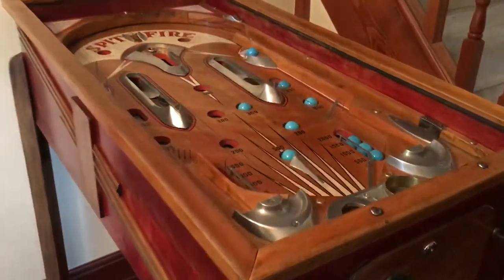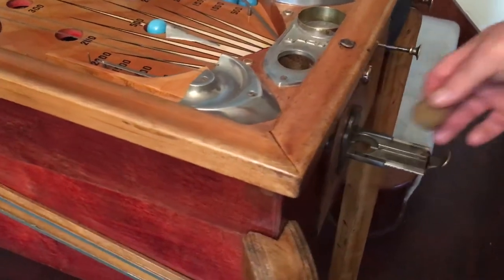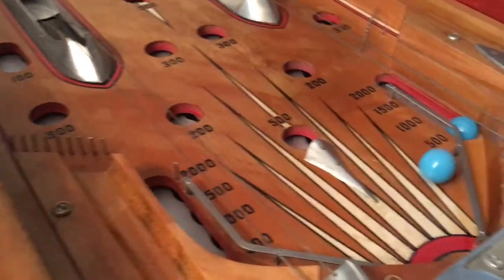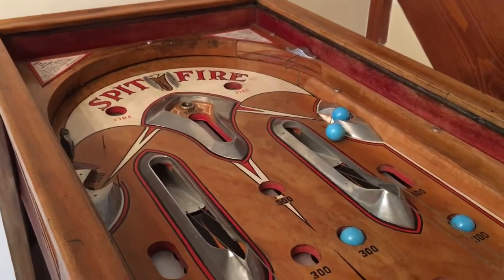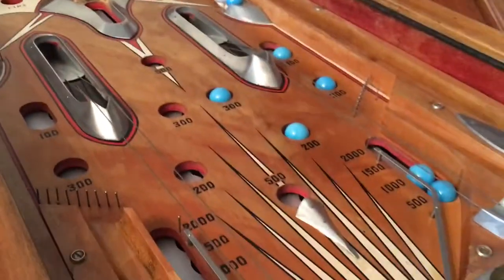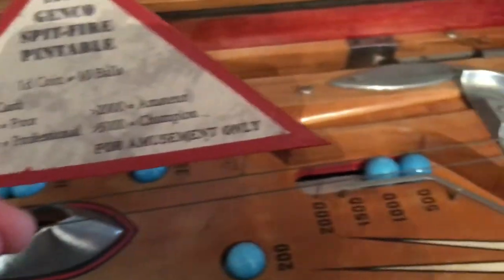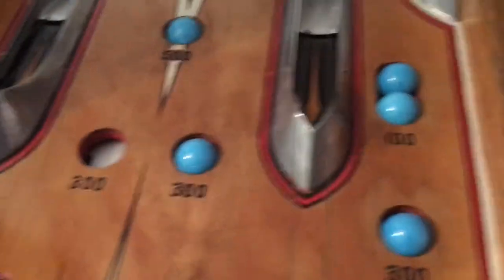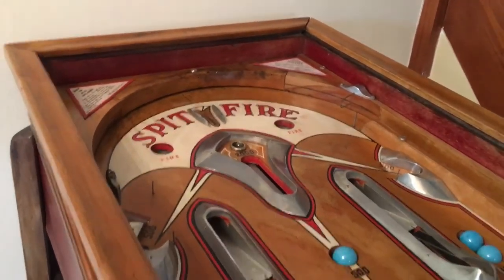1930’s Genco Spitfire Pin Table Pinball Slot Machine Old Penny Arcade Game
Beautiful 1939 Genco Spitfire (Spit Fire) Pintable on an old 1D Penny play - glass has been removed to enable glare free recording on YouTube.